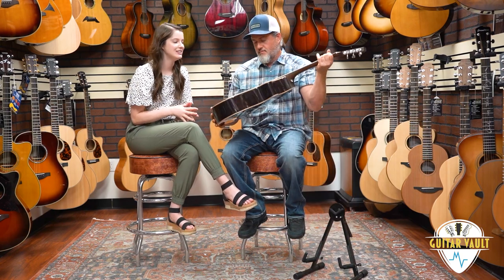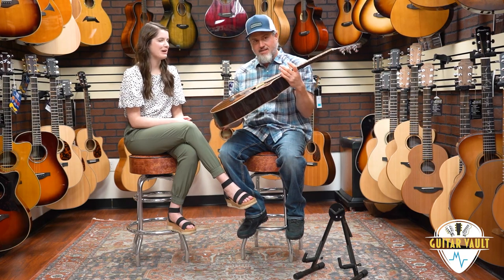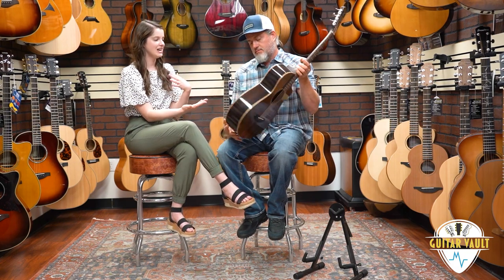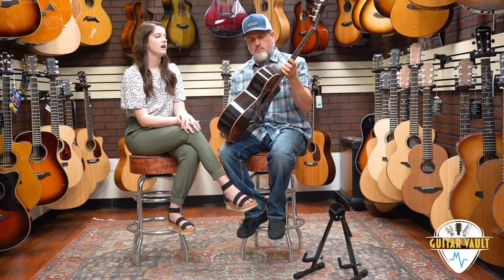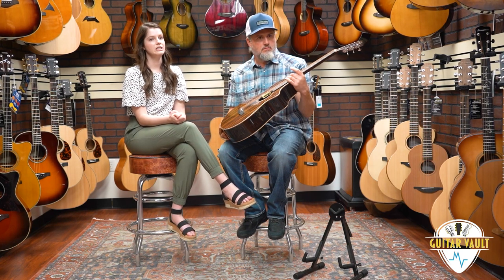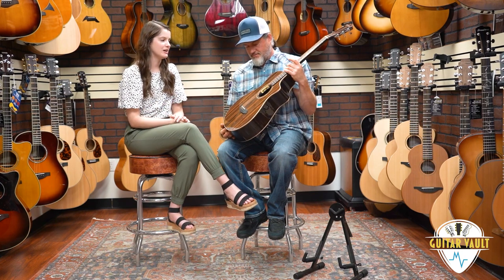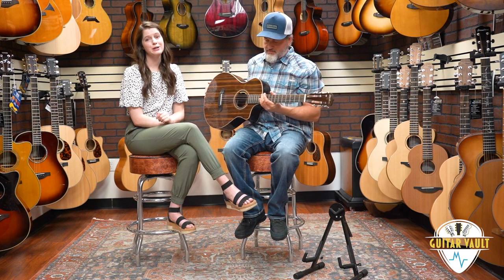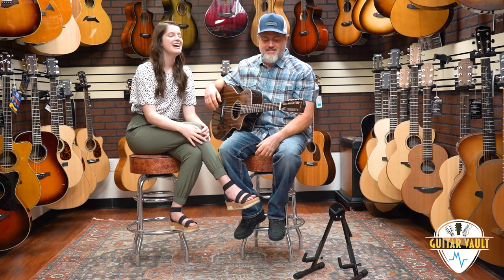Guitar Vault: Breedlove Premier Concertina Sinker Redwood Brazilian Rosewood Acoustic Guitar Review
The Concertina body is Breedlove's take on a parlor body, a 12 fret to body model that has a bigger sound and more comfortable profile than the traditional parlor body.
Sinker Redwood has long been known as one of the most dynamic and responsive top woods for acoustic guitars. And Brazilian Rosewood is the rarest and most sought after tonewood in the guitar world, it has actually been illegal to harvest since 1992 and also requires its own passport of sorts in order to cross country borders. It has a rich tone with deep, booming bass response.

Combining that tonewood combination with the Concertina body, it produces a guitar with a rich, responsive tone. Fingerstyle players will LOVE this instrument.

Aesthetically, @BreedloveGuitarCo  kept with a very understated and natural with figured Maple binding and rosette, interlocking diamond fretboard inlay, and a traditional slotted headstock.

Demo starts at 6:20

Specs
Body Shape: Concertina with Soft Cutaway
Top Wood: Sinker Redwood
Back and Sides Wood: Brazilian Rosewood
Finish: Natural Gloss
Neck Wood: Mahogany
Fretboard: Ebony
Nut Width: 1.75"
Scale Length: 25"
Number of Frets: 18
Inlay: Interlocking Diamonds
Tuning Machines: Gotoh 700, Nickel
Upper Bout Width: 10.828"
Waist Width: 8.64"
Lower Bout Width: 14.75"
Body Depth: 3.25" (Neck) 4" (Tail)
Bracing Pattern: Breedlove USA Concertina
Bridge: Delta Bridge, Ebony
Binding: Figured Maple
Purfling: Black/White/Black
Rosette: Black/White/Black with Figured Maple
Pickup: LR Baggs Anthem TRU-Mic
Strings: D'Addario XT Phosphor Bronze 12-53
Case: Ameritage Hardshell
Made In: Bend, Oregon, USA